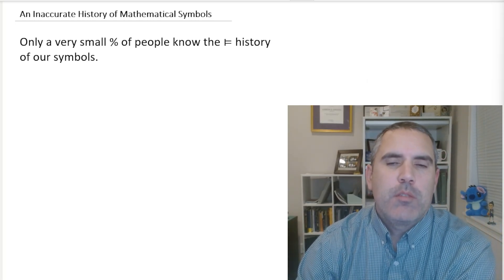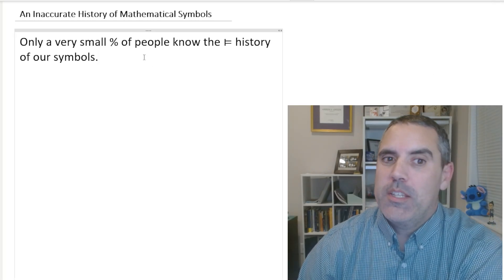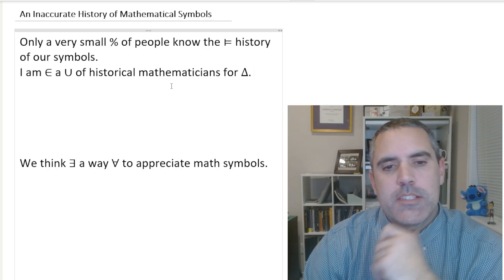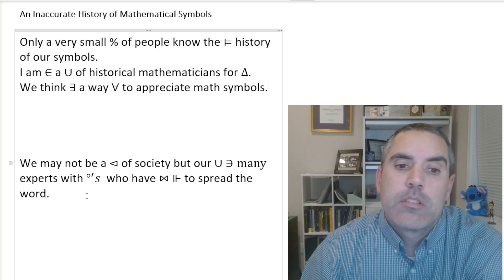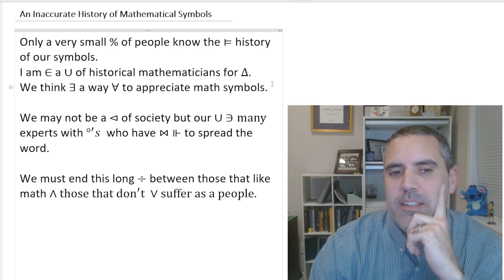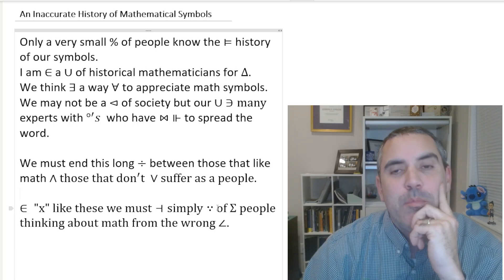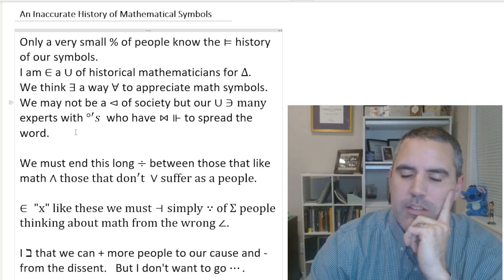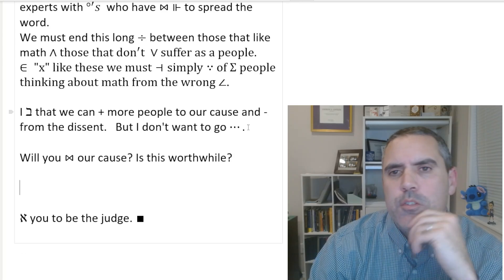An inaccurate history of mathematical symbols (puns)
This is a follow-up to a video I made about a week ago on the history of math symbols.  I thought I had already posted this and it was almost lost... which would have been better for mankind, but alas it survived and I am posting it.